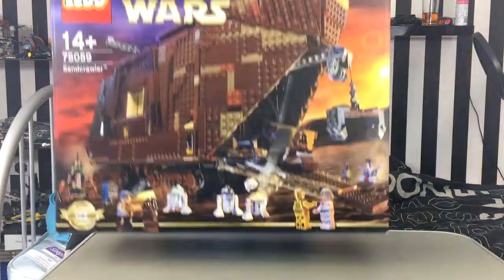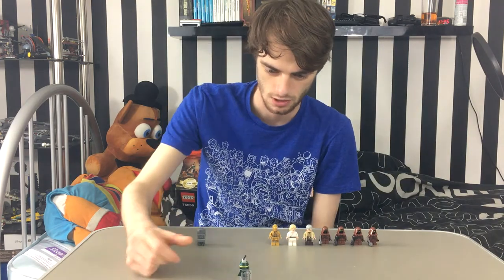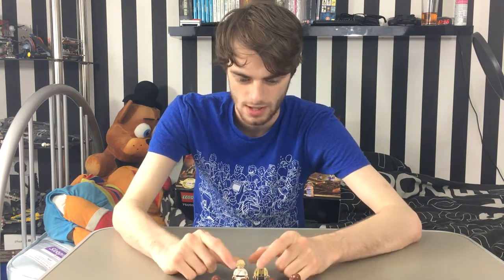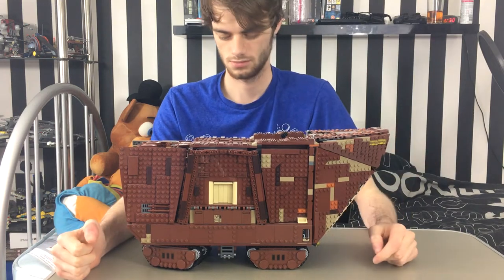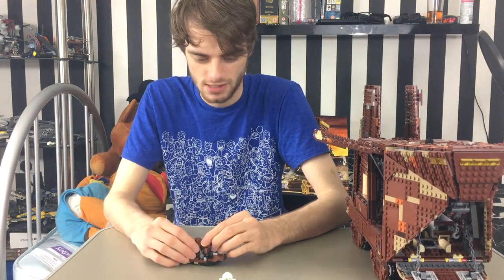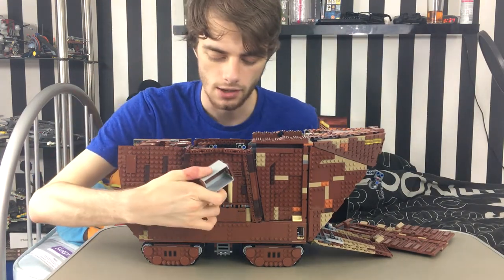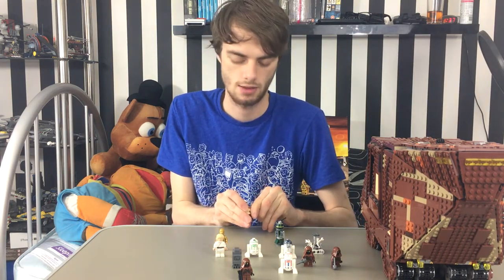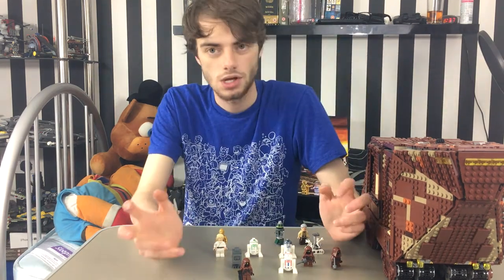Toy Tat: Episode 1-Expensive Plastic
Taking a look at the star wars Lego sandcrawler.